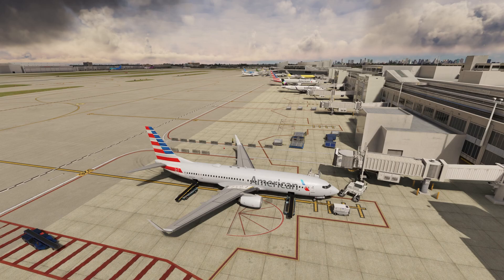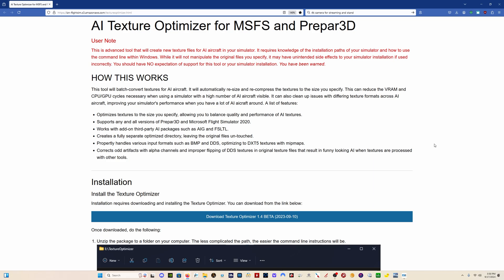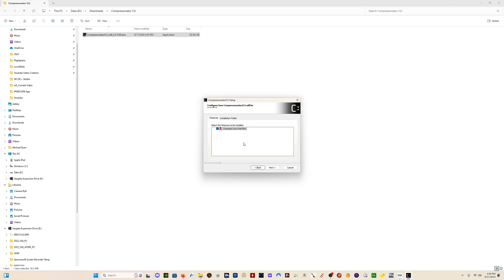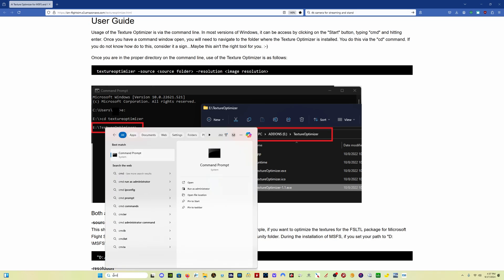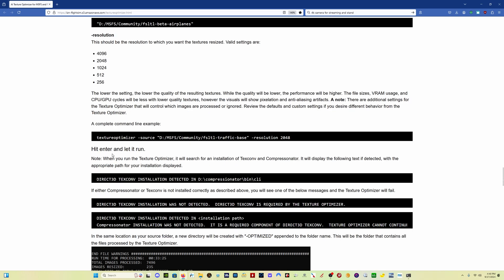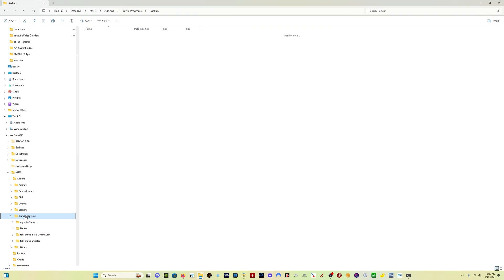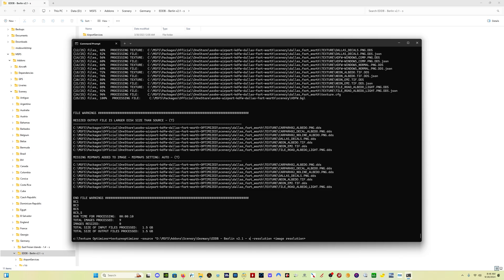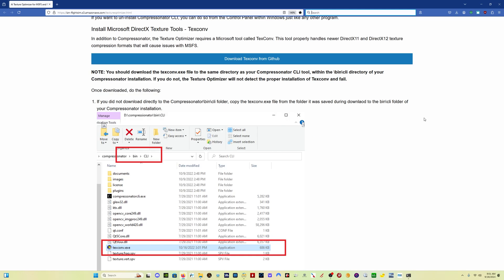Better Performance and Higher FPS: AI Texture Optimizer for MSFS 2020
Use the AI Texture Optimizer to reduce the impact of textures in your Microsoft Flight Simulator airplanes, liveries and sceneries. Get better performance and higher FPS without sacrificing visuals.

00:00 Start
01:50 AI Texture Optimizer
02:20 Install Location
02:55 Verify & Uninstall
03:15 Compressonator CLI
03:55 Install Location
04:30 Texconv Download & Install
05:20 Running the Optimizer
06:10 CMD Prompt Line
06:45 Selecting a Resolution
07:40 Running the Optimizer
08:00 Results
08:20 Final Steps
09:25 Backup
10:10 Optimizing Sceneries
10:35 Scenery Example
12:10 Final Thoughts